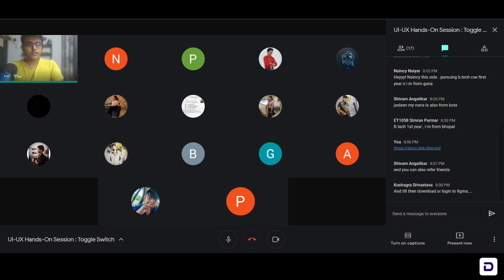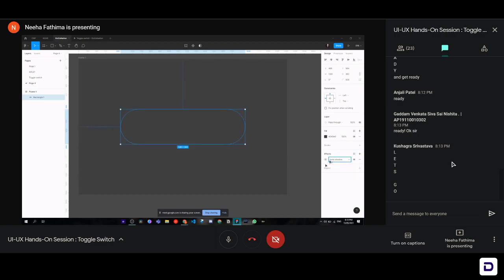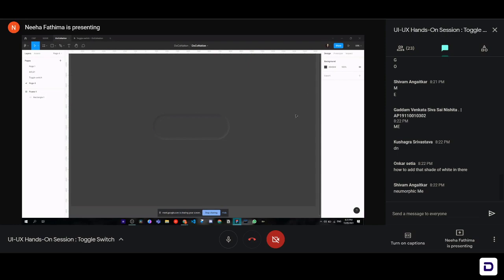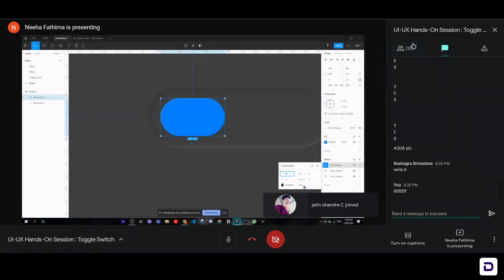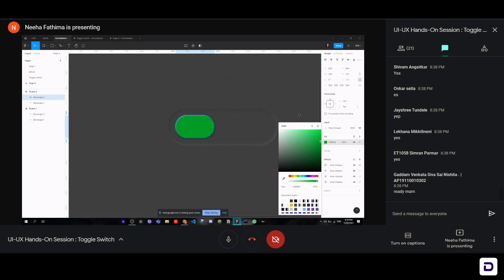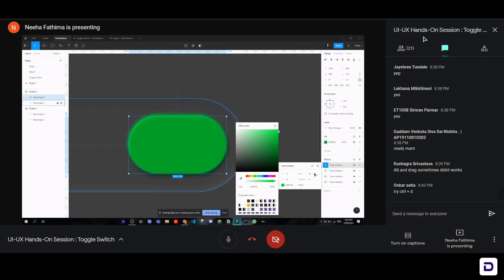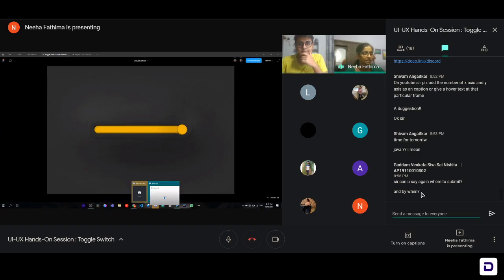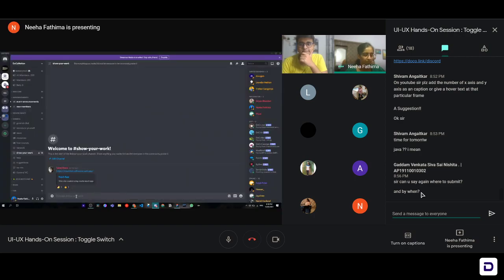How to create a Toggle/Switch Animation using Figma (UI/UX) - LIVE Session - DoCoNation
Hey Everyone!

In this video tutorial we are going to make an amazing Toggle Animation.
The switch component is very common, typically found in applications, but also fairly prolific on the web these days. Learn how to style up boring checkboxes into a crazy animation with just little bit of prototyping from the basic components.

For more details , refer to the video .